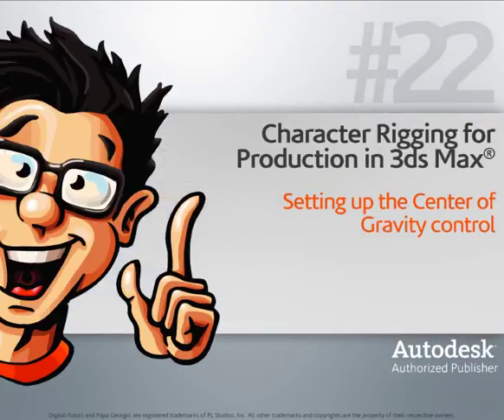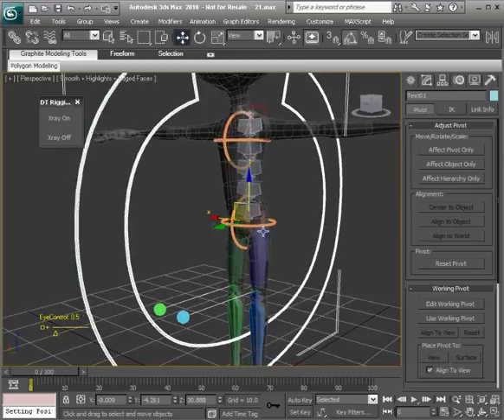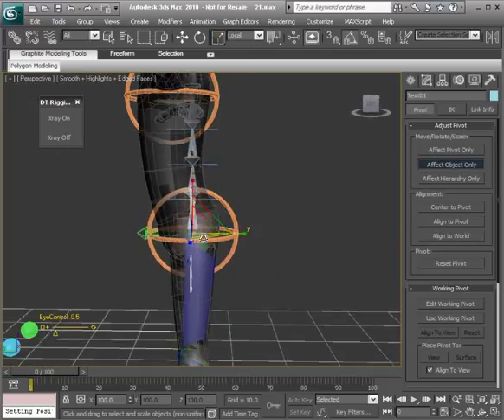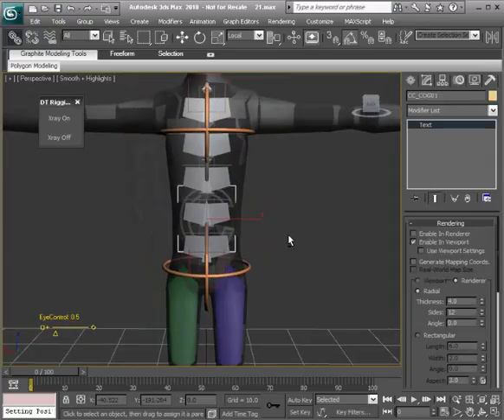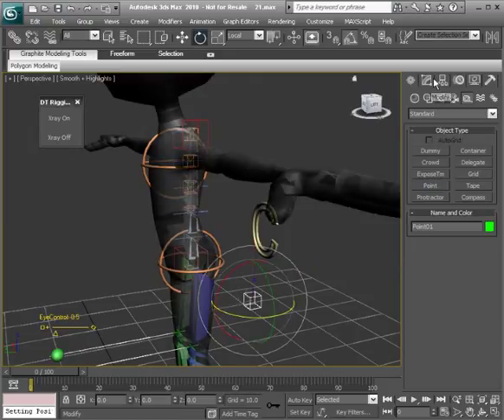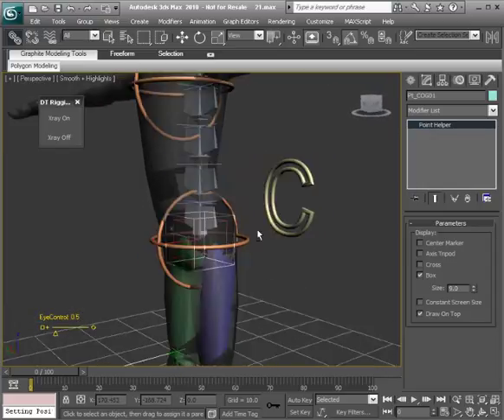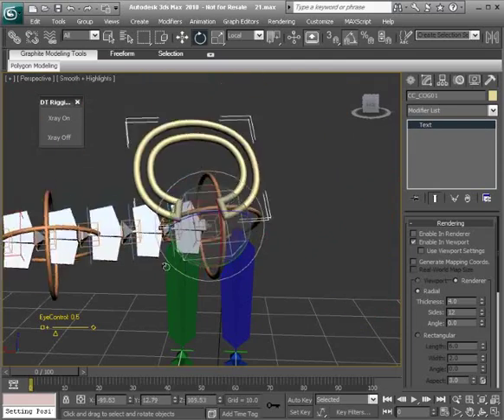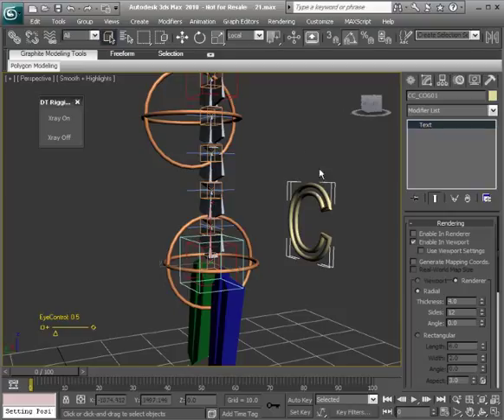22 Setting up the Center of Gravity control